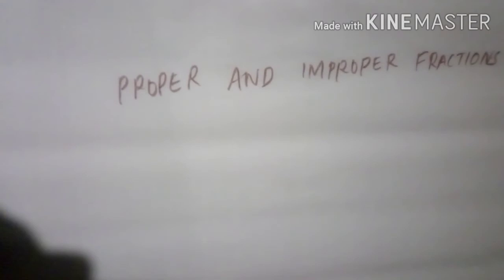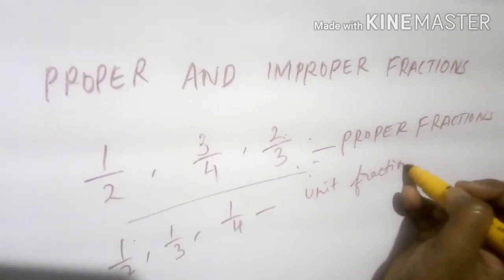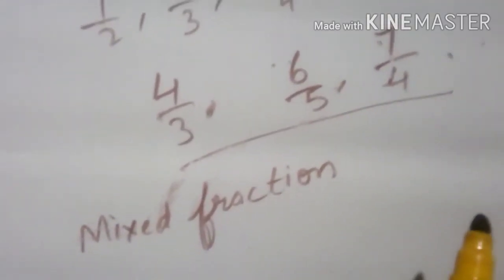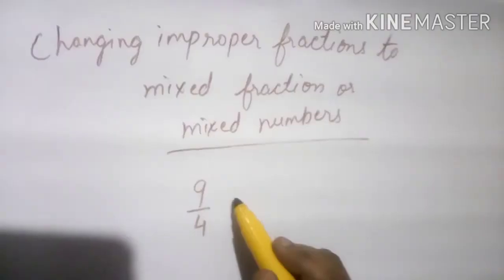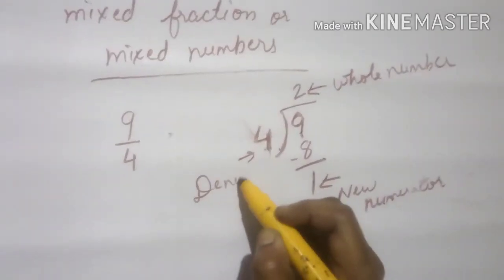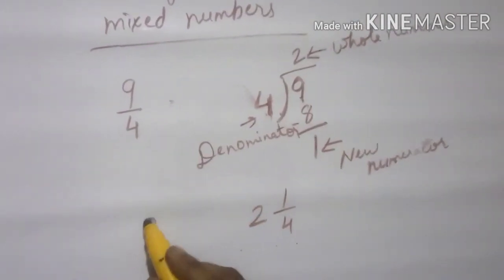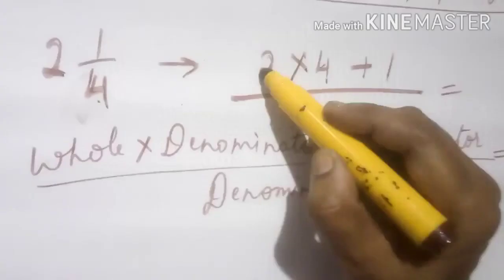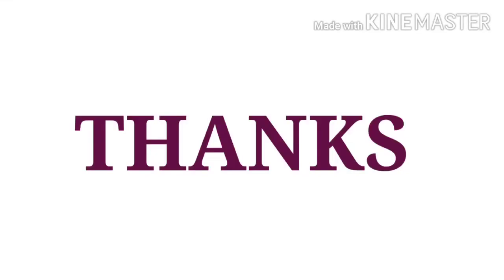Cl 4 Proper, improper fraction 18/01